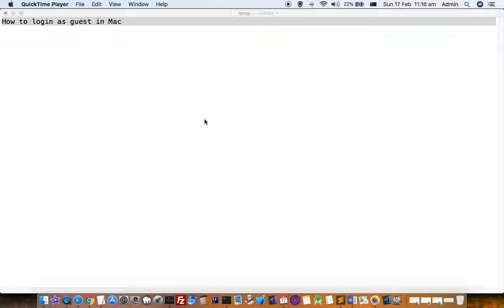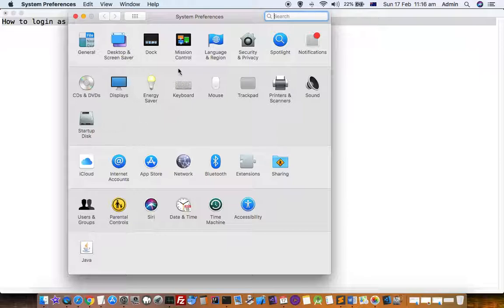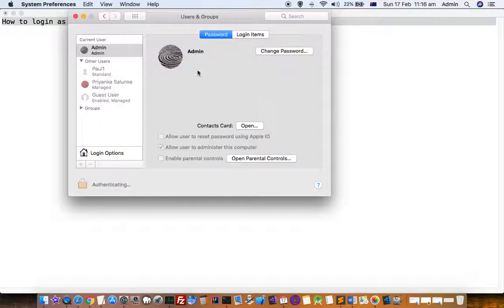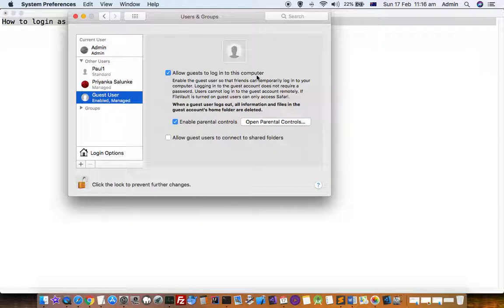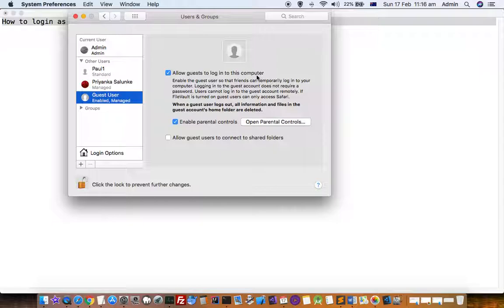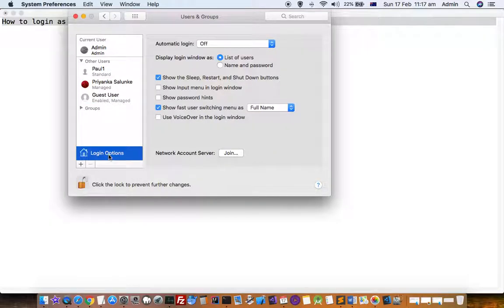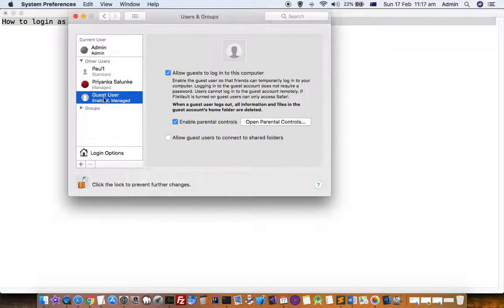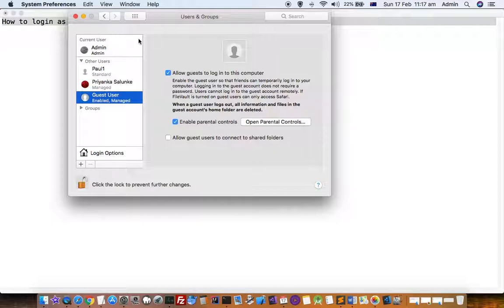How to login as guest user in Mac activate or enable guest account